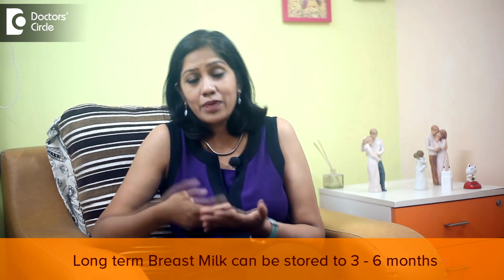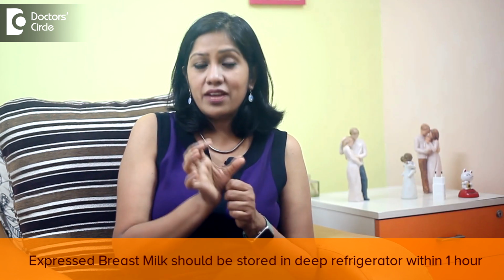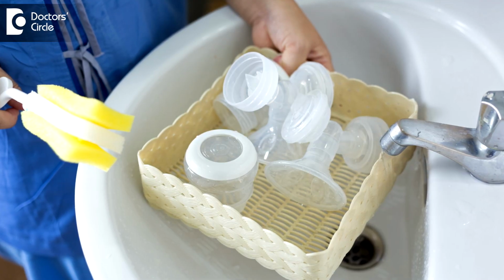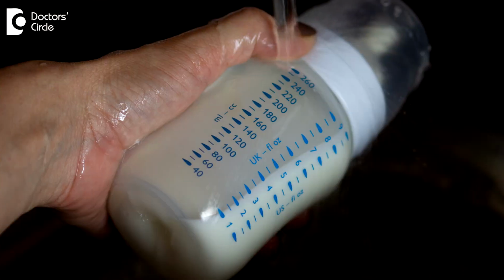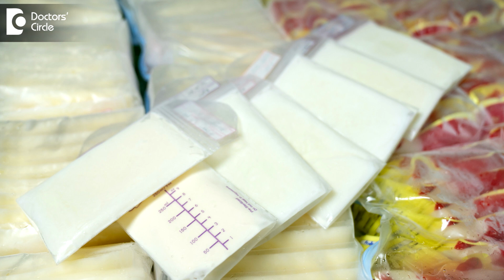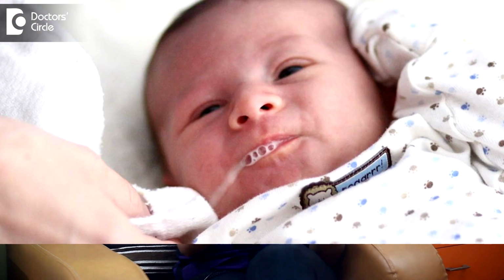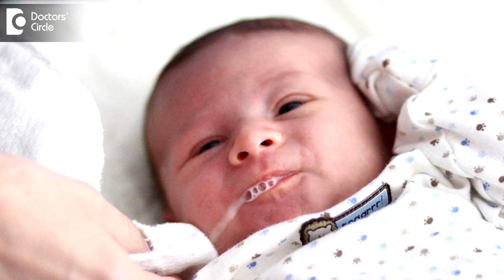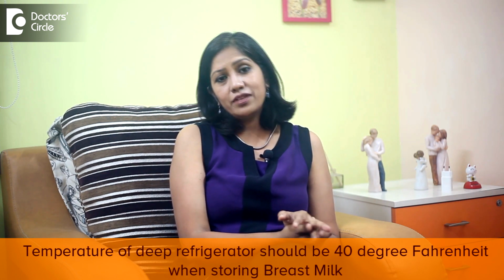STORING BREAST MILK- All you need to know breastmilk - Dr. Shagufta Parveen |Doctors Circle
Lactation Consultant, Child Birth Educator
HerWellness Vijaya Bank Layout, Bilekahalli, Bengaluru
Do you know that you can store your breast milk for up to 6 months? So lets understand how we can do this? Watch the video to know in detail.